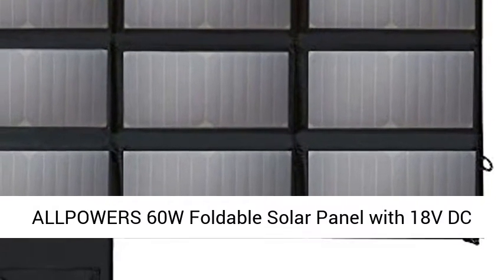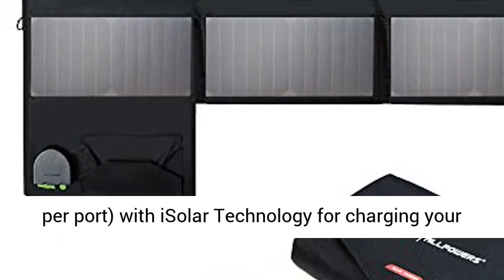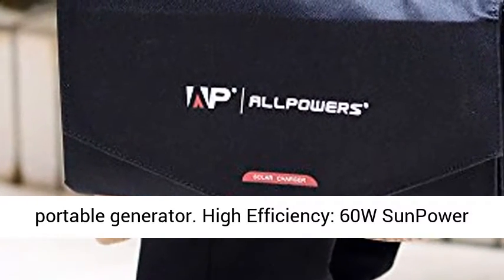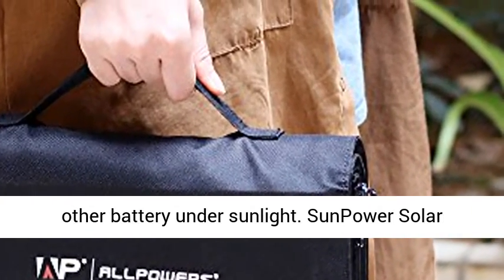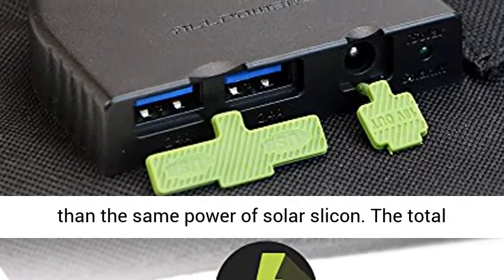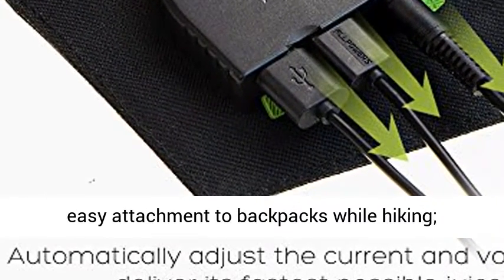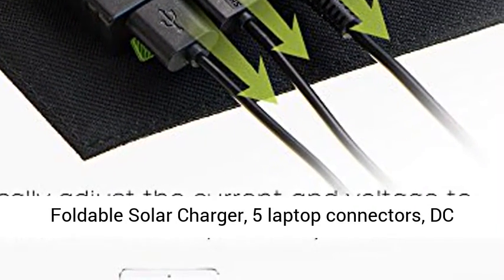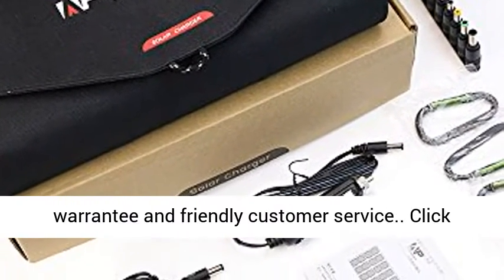ALLPOWERS 60W Foldable Solar Panel with 18V DC Output for Portable Generator, Laptops - Overview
ALLPOWERS 60W Foldable Solar Panel with 18V DC Output for Portable Generator, Laptops, 12V Car Boat RV Battery, SunPower Solar Charger with 5V USB Output for Smartphone, iPhone,and More - Overview

3-in One: Dual USB port(5V/2.4A per port) with iSolar Technology for charging your 5V powered gadgets, and 18V DC output(18V/3A) for charging your laptop or 12V car battery and portable generator.
High Efficiency: 60W SunPower solar cell is made from US, up to 23.5% efficiency, providing endless joice for laptop and other battery under sunlight.
Slim and Powerful: 1/3 lighter than the same power of solar slicon. The total power increased by 1/3 in compare with the same solar panel size.
Simple Style: eyeholes enable easy attachment to backpacks while hiking; Portable and frame design fit for outdoor and indoor use.
Package Contents: ALLPOWERS 60W Foldable Solar Charger, 5 laptop connectors, DC 5.5x2.1mm to 5.5x2.5mm cable, 1.5m clip line, USB cables, carabiners, instruction manual, 18 monthes warrantee and friendly customer service

1.Made for Charging Portable Power Station or Laptop
・Compatible with most solar portable generator ( Suaoki, Goal Zero, Jackery, Rockpals, ENKEEO Portable Power Station etc.) or laptop, included different size of connectors ( 8mm DC adapter, 5.5 * 2.1mm, 5.5 * 5.5mm, 18V DC output)

・Alligator clip for charging 12V car battery.

・5V USB port and 5-1 connectors for smartphones, notebook( DELL, Lenovo, etc) and tablets( iPhone, iPad, Samsung Galaxy, etc.)

2.Charge fast, charge smart, high efficiency (up to 23.5%)
Automatically adjust the electrical current and voltage to offer the fastest possible charge for whatever device is plugged in. During charging, our solar cell will offer up to 23.5% efficiency, which is much higher than most of solar panels on the market.

3.Easy to set up anywhere & High Portable Design
・Foldable Size: 12*7.5*3.5 inch

・Weight: 1.28kg/ 45oz

・It can be folded into a briefcase for easy transport. You can place the panel on the outside of the bag, absorbing solar energy anywhere under strong sunlight.